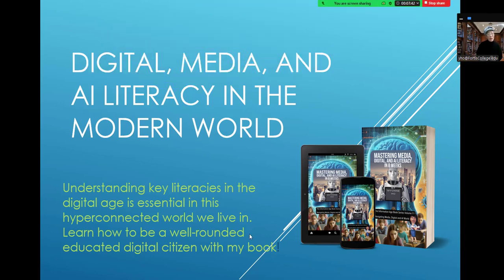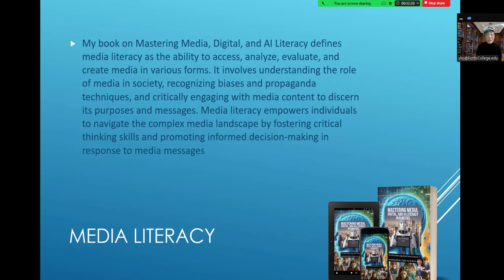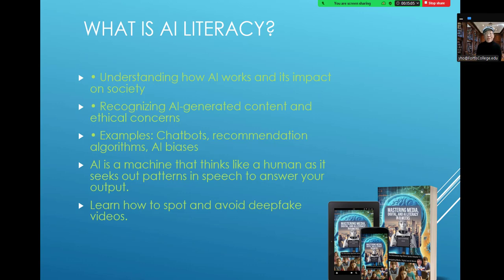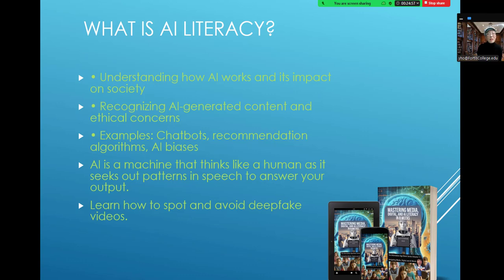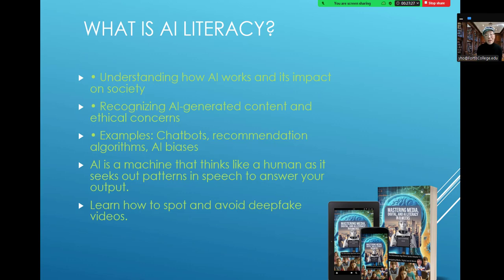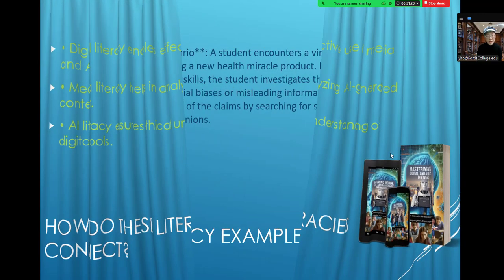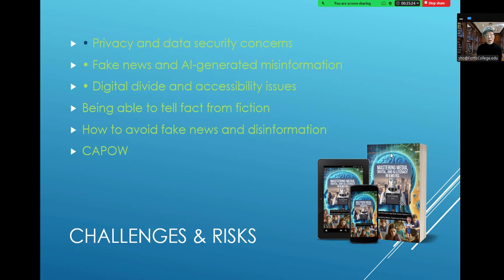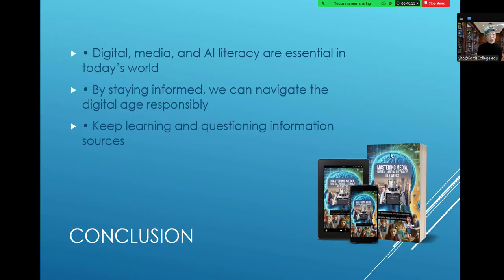Mastering Media, Digital and AI Literacy Video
This video goes over the importance of understanding digital, media and AI literacy.